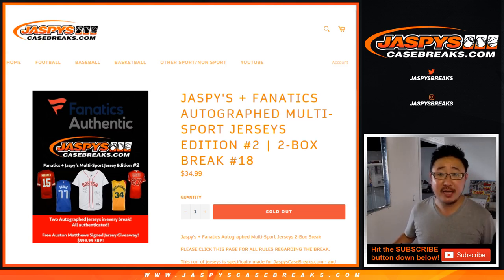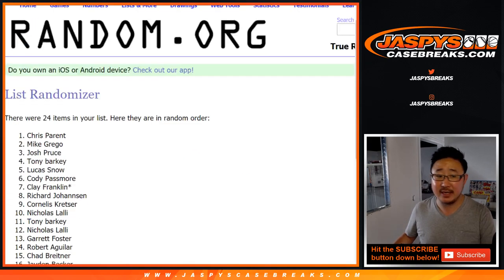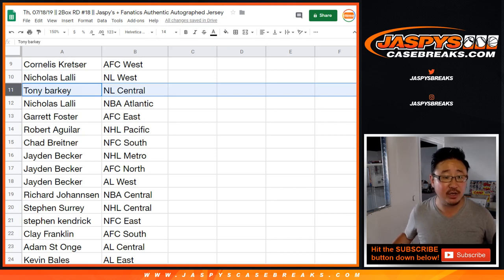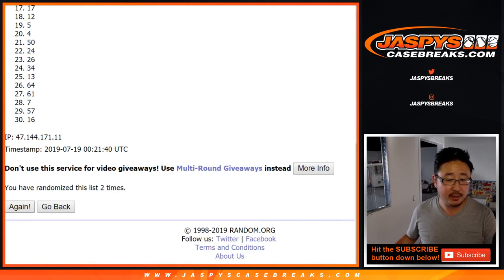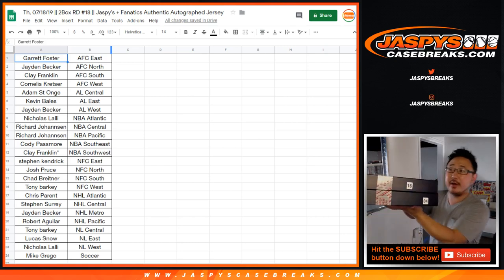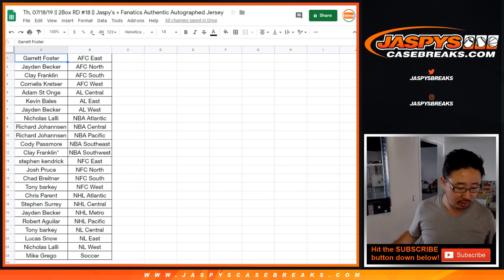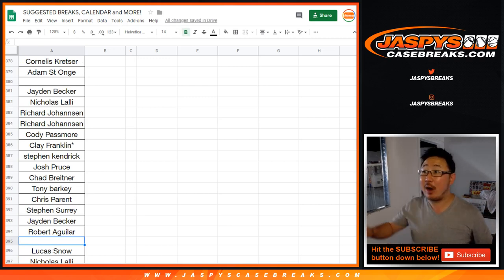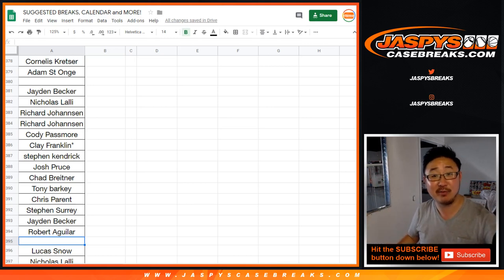Th, 07/18/19 || 2Box RD #18 || Jaspy's + Fanatics Authentic Autographed Jersey